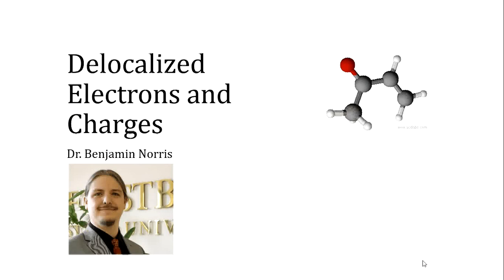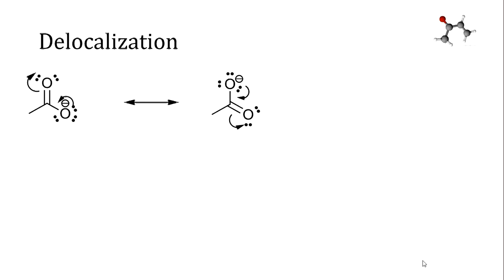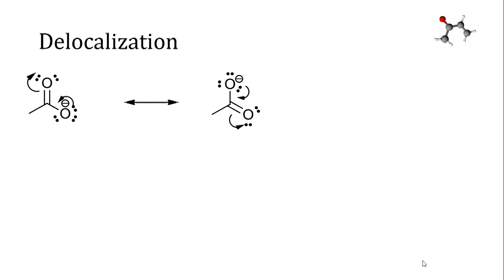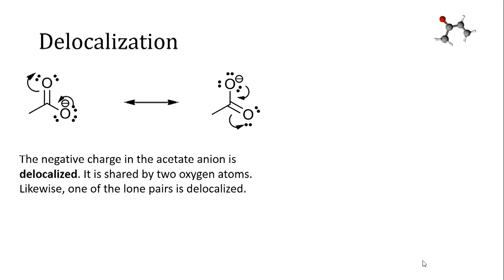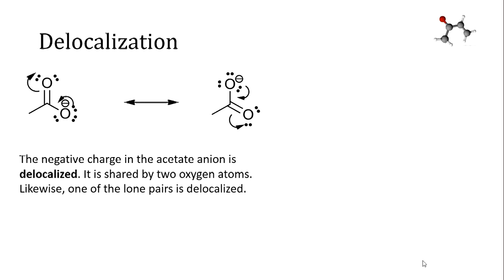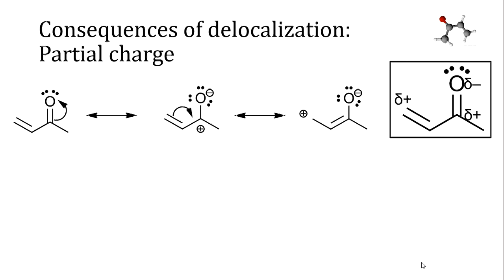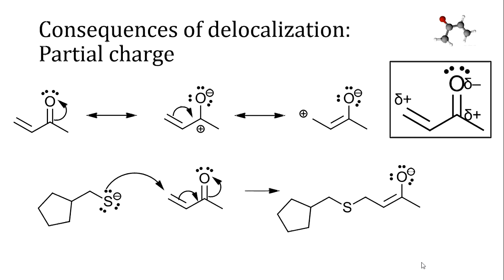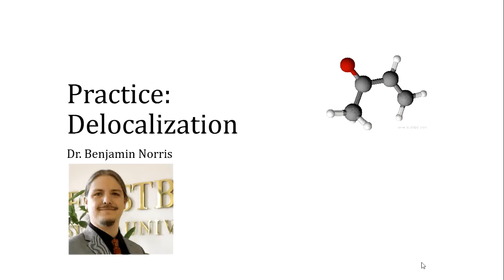Delocalized Electrons and Charges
In this video, Dr. Norris explains resonance in terms of delocalization of electrons and charges and shares some of the effects delocalization has on the structure of a molecule.